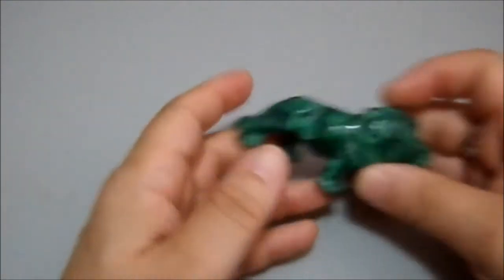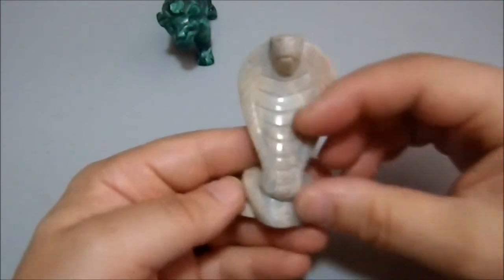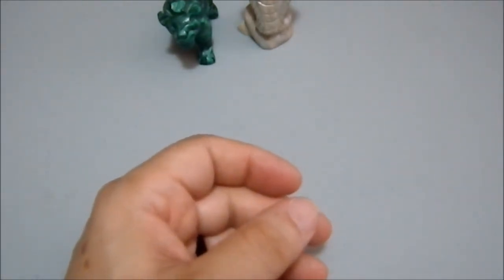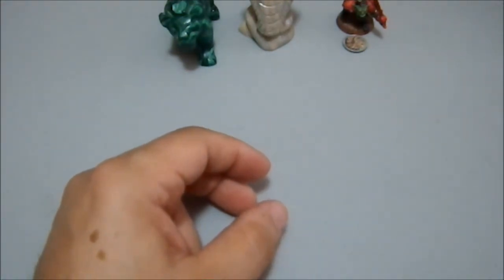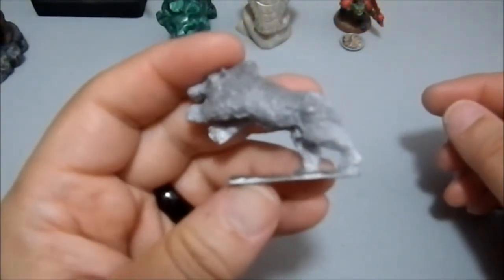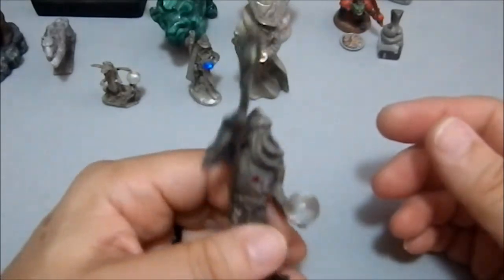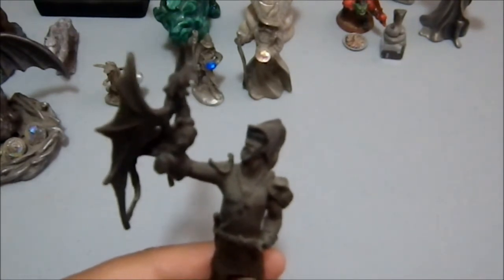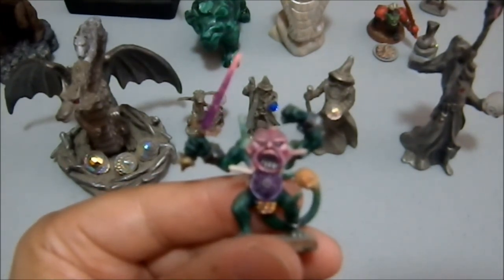Figure Collection: Small Figurines